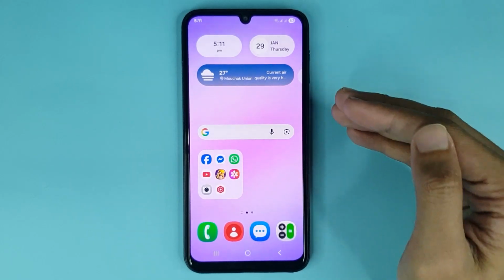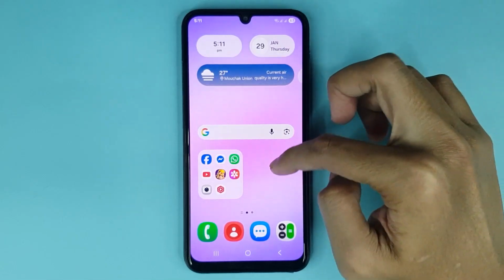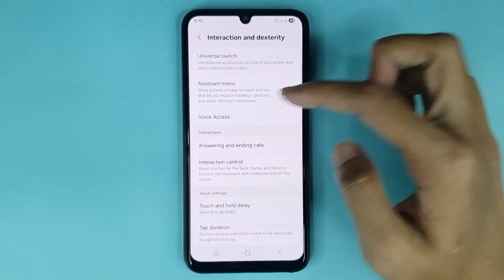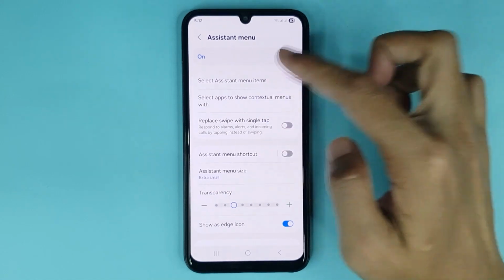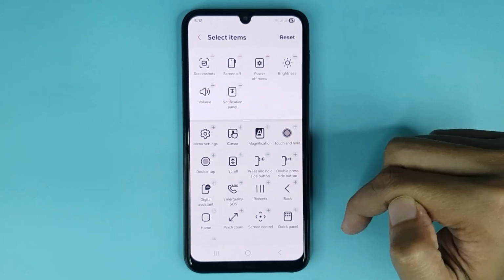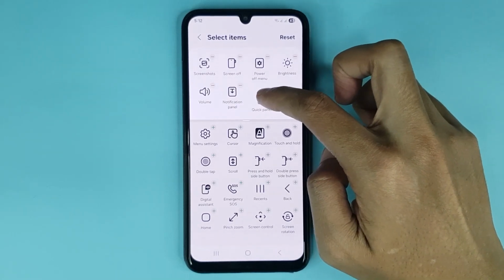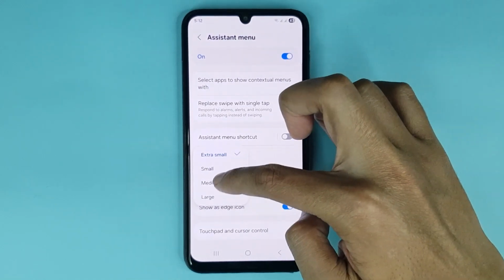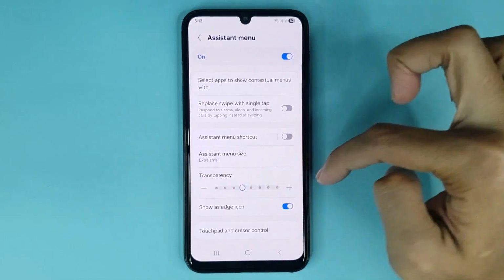How to Enable Assistant Menu in Samsung A07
A quick guide on how to enable assistant menu in Samsung A07 phone.